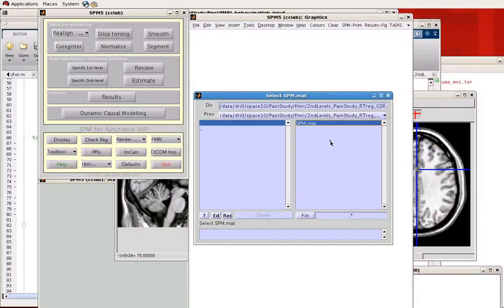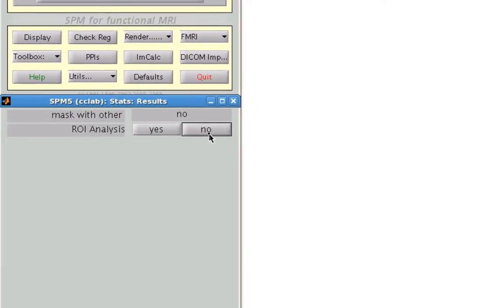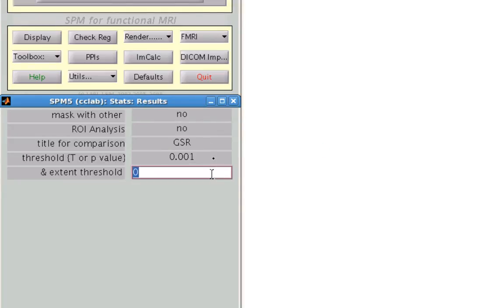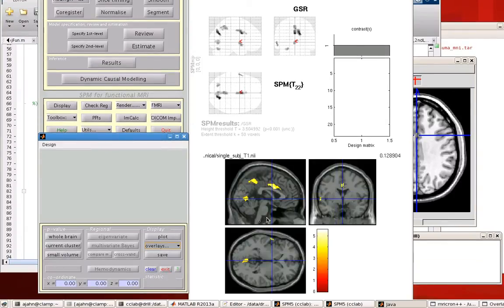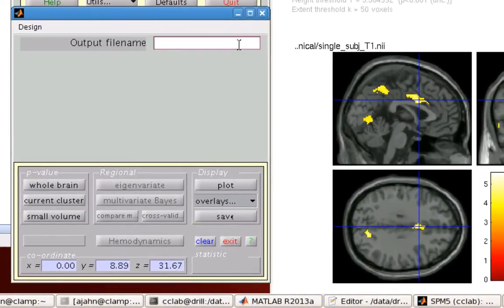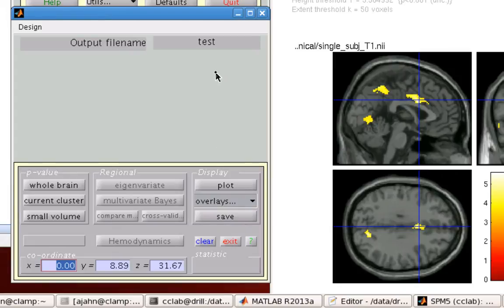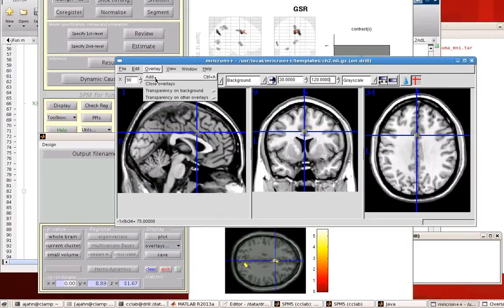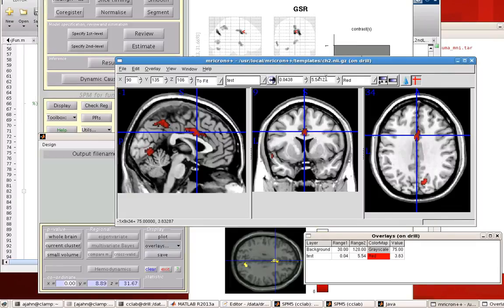Saving Cluster Corrected Images in SPM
How to output cluster-corrected images into img.hdr. format for viewing in other software. It just involves the "Save" button on the bottom right of the SPM interface, but it's useful.